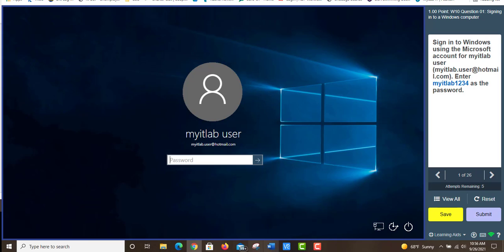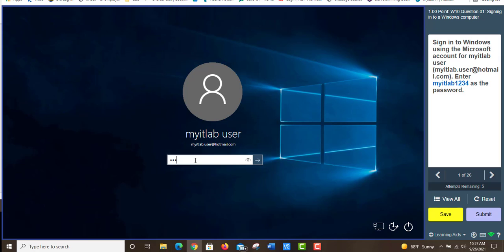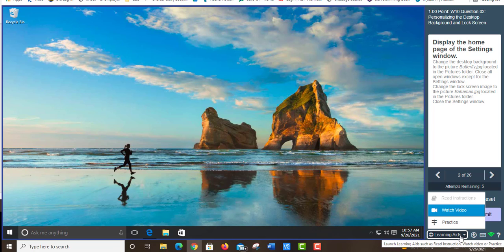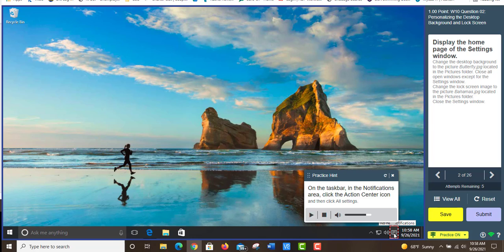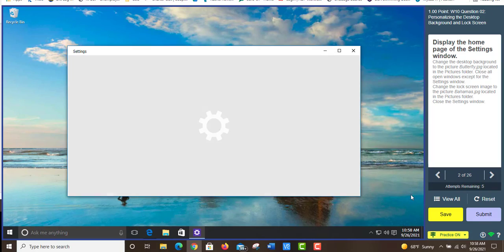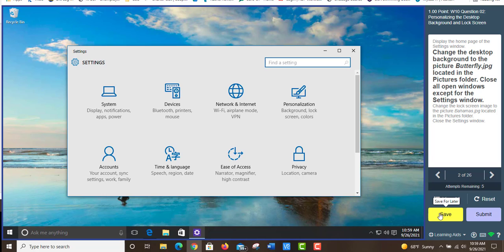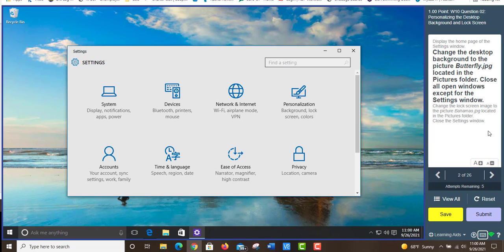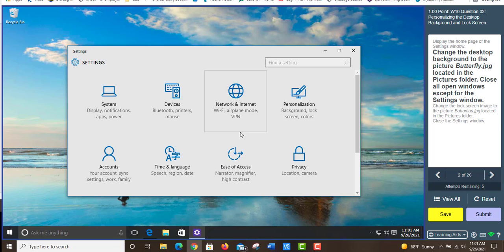CCRI MyLab Simulations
This video explains how the simulations work in MyLab.